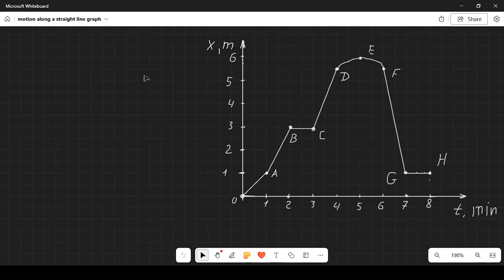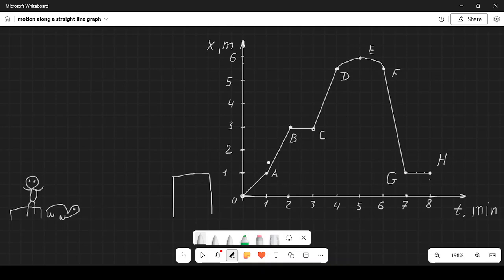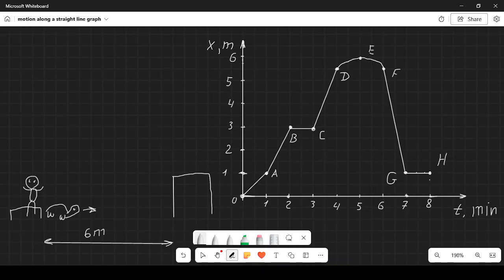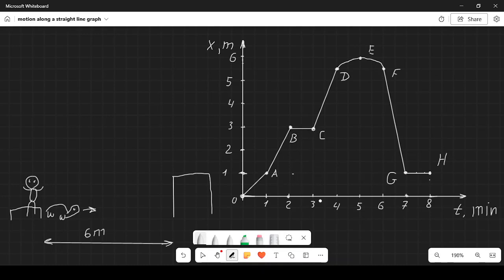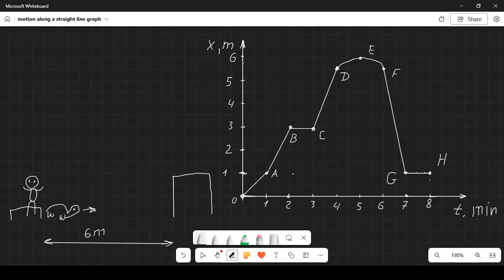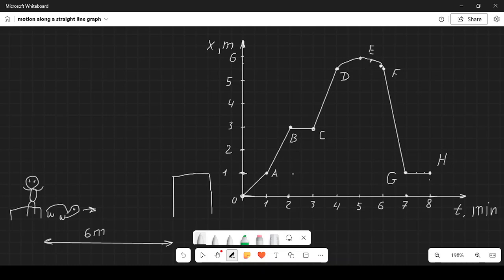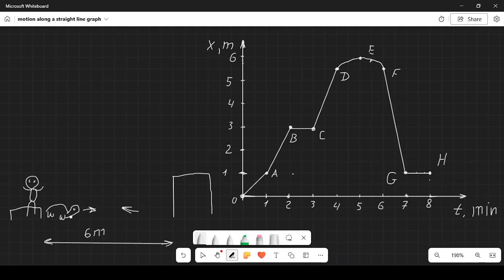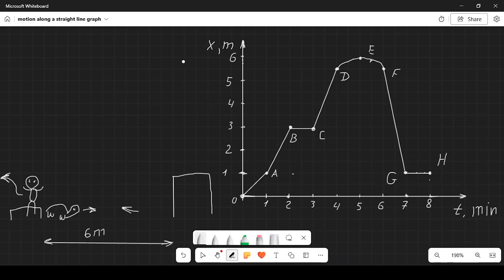motion along a straight line graph